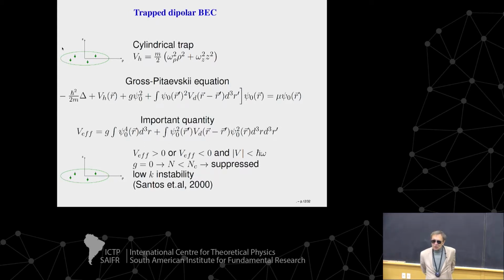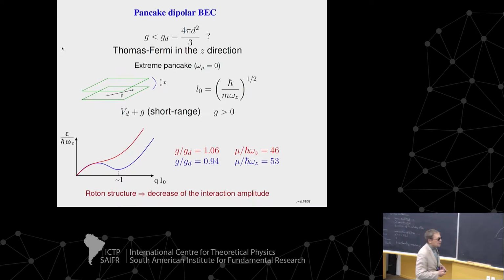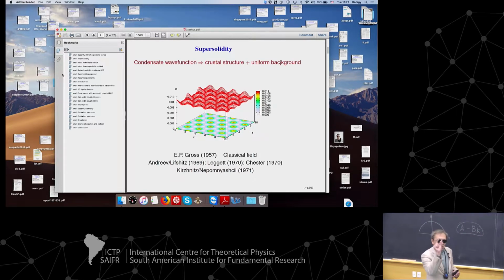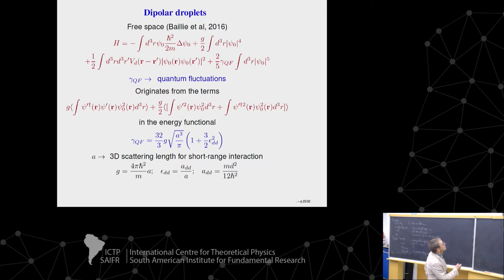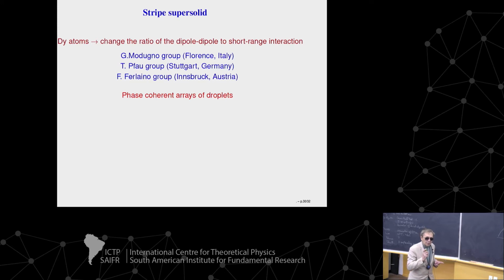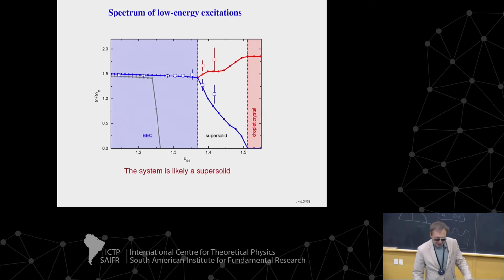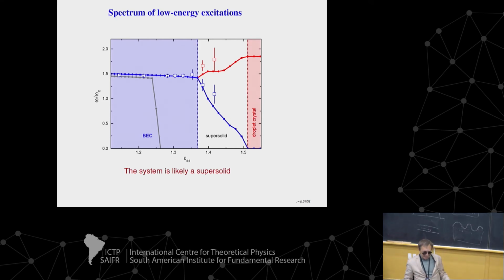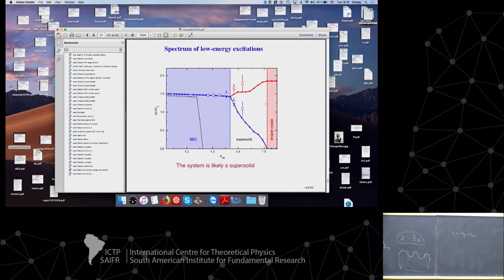Dipolar Gases (2 of 3)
School on Interaction of Light with Cold Atoms

Speaker:
Georgy Shlyapnikov (CEA-CRNS, France)